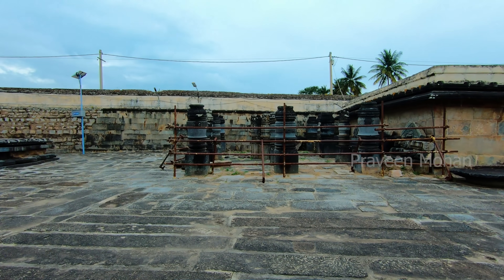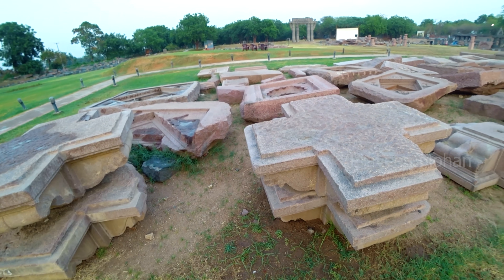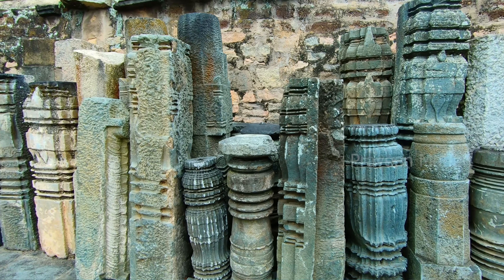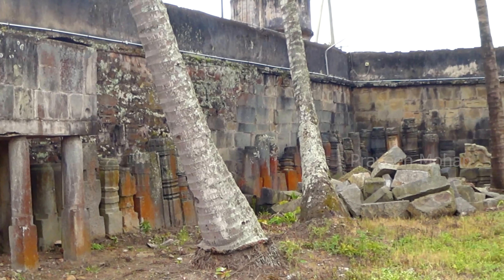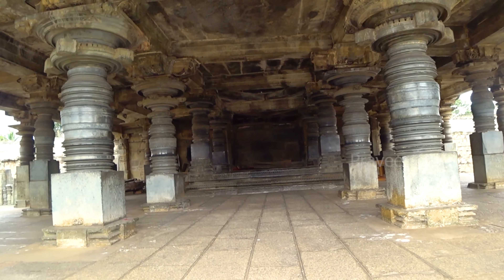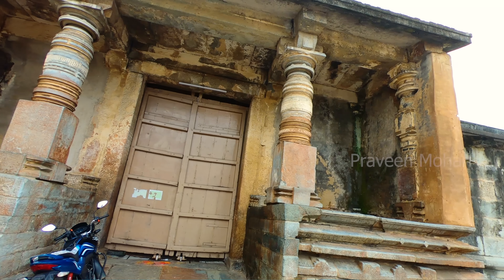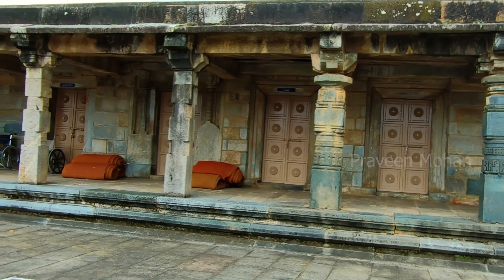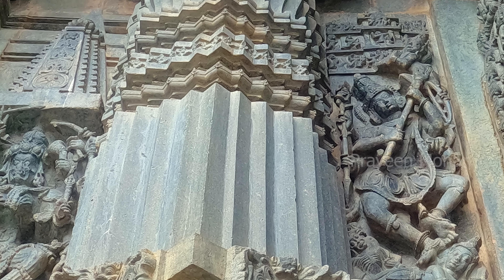Found an Ancient Pillar Manufacturing Site?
A mass manufacturing Megalithic site is found in Karnataka! Evidence of Ancient Technology?

00:00 - Ancient Lathe Factory
01:16 - Centralized Megalithic Factory
03:21 - Spare Parts
04:53 - Testing Area?
06:00 - Lost Machining Technology
09:07 - Giant Lathe Machines
10:43 - Conclusion

Hey guys, today I am going to show you an ancient pillar manufacturing site, a mass manufacturing factory with more than 100 different pillars and most of them are lathe turned pillars.
Let us go closer and take a better look. I will show you more pillars nearby, but here you can see at least 20 pillars. You realize that these are quite exotic, Archeologists confirm that yes, you need a lathe machine, a rotating mechanism to make such pillars. You can see a lot of scrawling on the stones, these were done by vandals this is why now they have put these barricades and prevented anyone from taking a closer look. I really wish I could get inside and examine them better and can also show some good details. I have shown you finished and assembled pillars set up in ancient temples, but to see a bunch of these freestanding pillars is a rare sight.
Many people argue that pillars and temple parts would be made on site, but I think they were usually made in a different location. It is usually a centralized location, an ancient megalithic manufacturing factory. I have shown you one in Warangal fort, it is also a fantastic place where you can see a variety of temple parts strewn in one place.  So, these parts would then be transported to the temple site, and then assembled. If you see the pillar in the middle, this is a male pillar because it has a projection on top, and it will fit onto another female block. But this one is a female, it does not have a projection, but it probably has a hole on top. So, the ancient builders must have planned the assembling parts very well. Notice that each pillar is different from any other pillar, they look similar, but you can pause or rewind and check these pillars, each one is actually different from another pillar.
Now, nearby we can see more pillars. You are looking at atleast 25 different pillars and you may have realized that none of them are the same, each and every pillar is different from all others. Actually, at the back we can see more pillars, but again each one is different. The pillars are anywhere from 3 feet to 7 feet tall.
Here is a fabulous pillar which looks like a long-geared shaft, imagine what kind of machining technique and mechanism would have been needed to make this. Let us see what is on top of this, a perfect square hole. So, this is a female pillar. Now what are we looking at, right?
We are looking at a spare part, like an extra screw lying around in a garage. It was just a backup, it was never polished and used. Some of this pillar’s sisters are fit inside the temple, and they look incredible after polishing, and when assembled with other stone blocks.